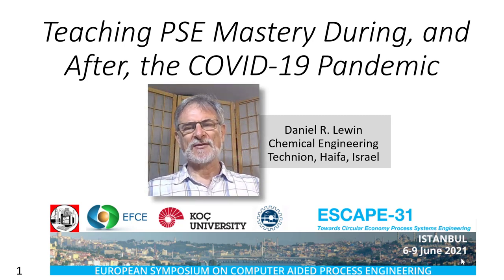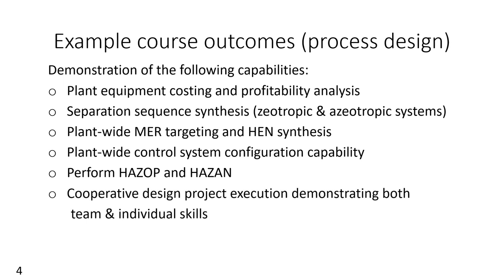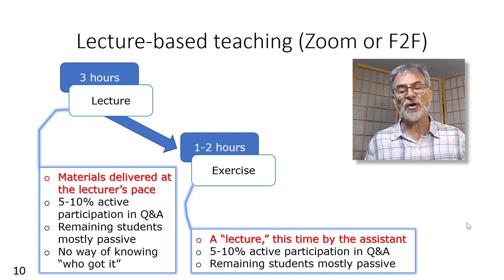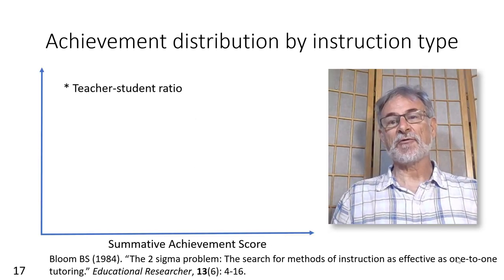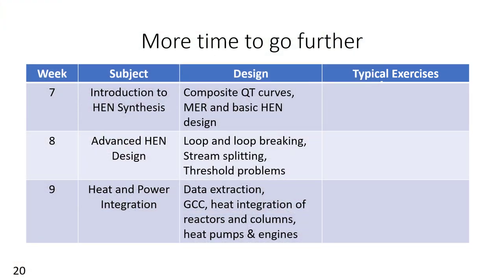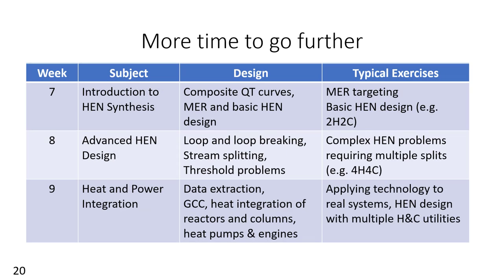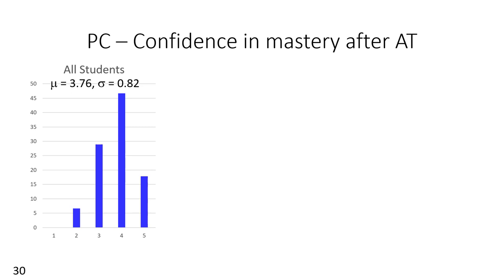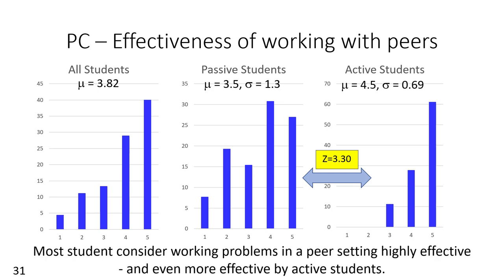ESC 31 Lewin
A keynote talk given at the ESCAPE 31 online conference, held in June 2021 in Istanbul, Turkey. It presents tips for active learning using the flipped classroom, specifically for an audience of chemical engineers working in Process Systems Engineering.